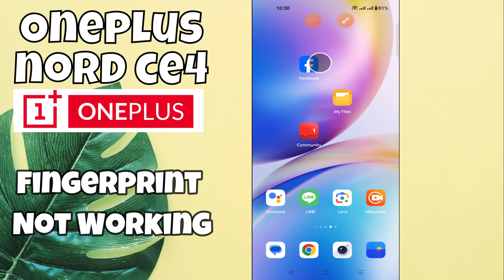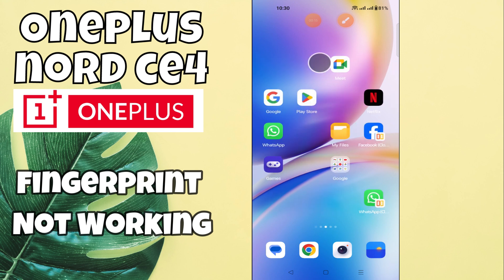How to Fix Fingerprint not Working Oneplus Nord CE 4